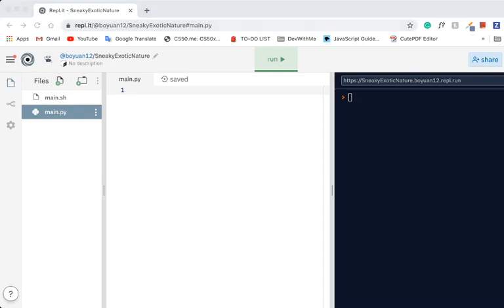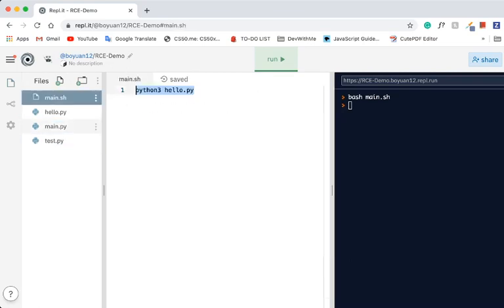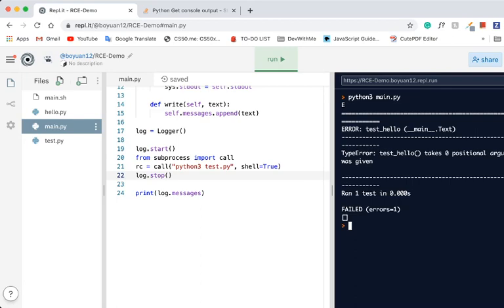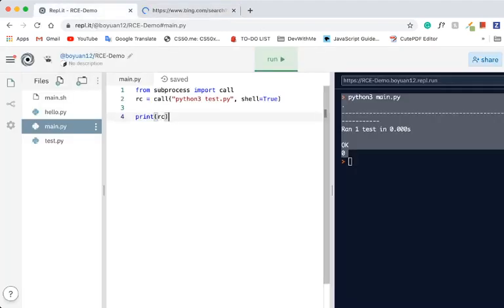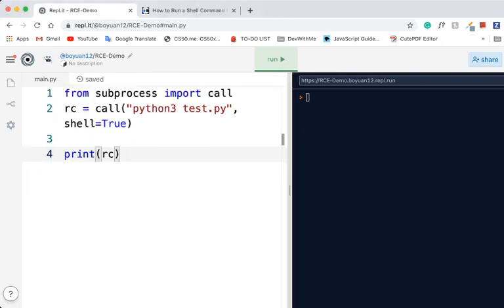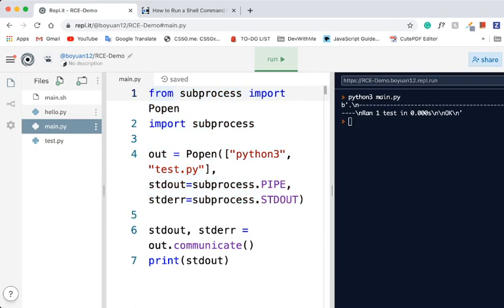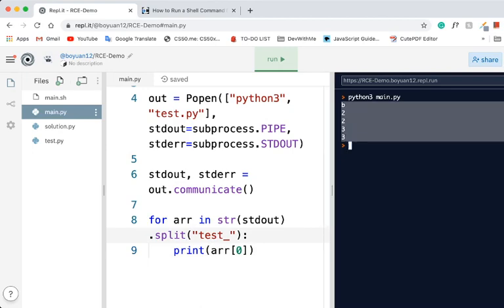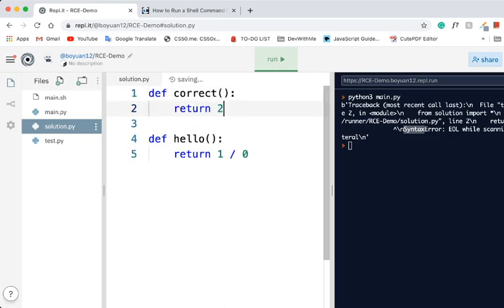Django Tutorial #9: AlgoExpert Clone - Create a Remote Python Code "Compiler" (PART 4)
Hello World! Welcome back to another Django Tutorial. In this tutorial, I set up the skeleton for the feature we want to create. I did it completely freestyle, so it takes quite a long time. Have a nice day!